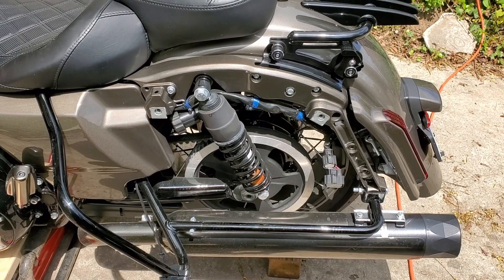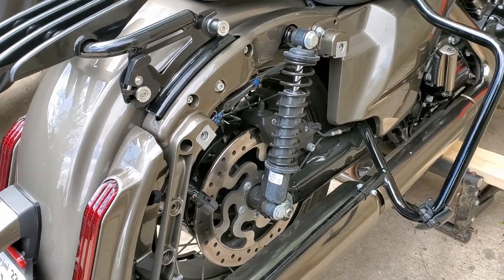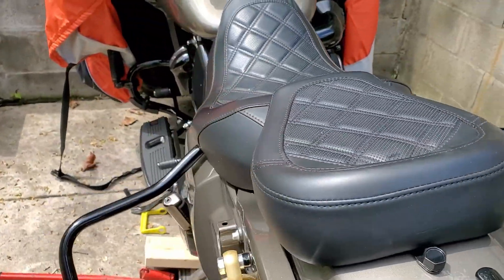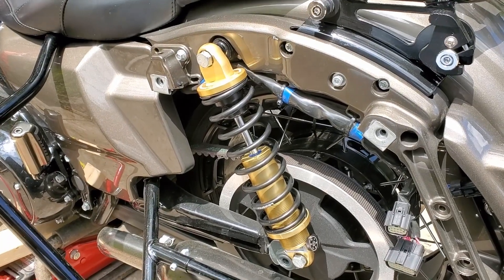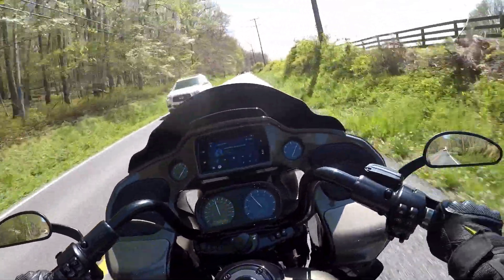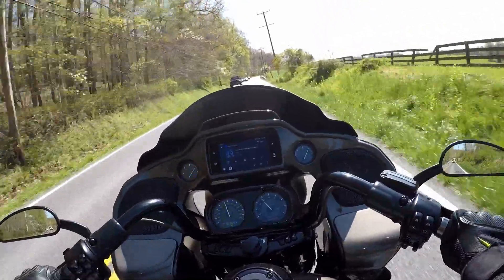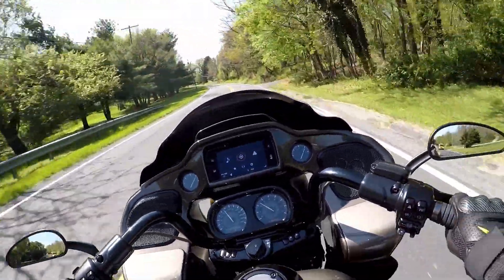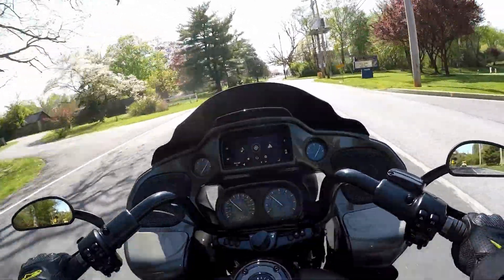Legend Suspension Installed on 2021 Harley Davidson CVO Road Glide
Got rid of the stock rear suspension and replaced with Legend Revo A rear suspension.